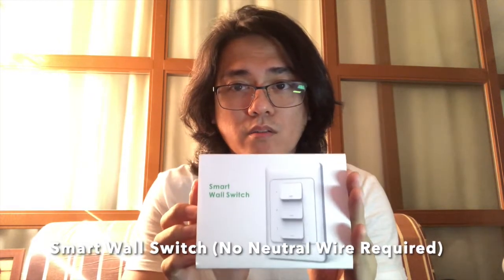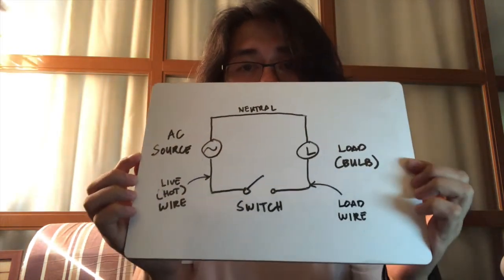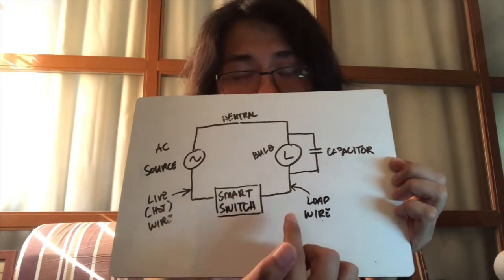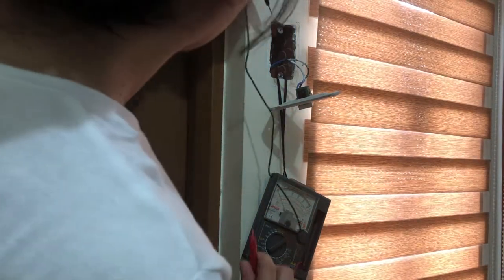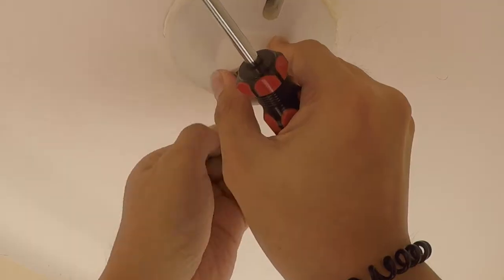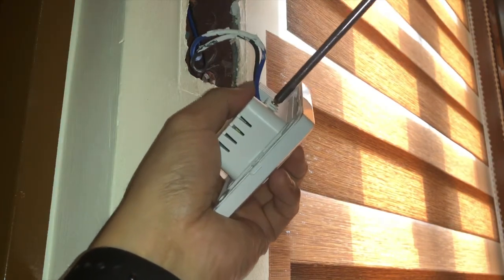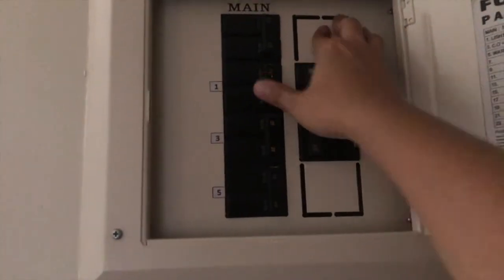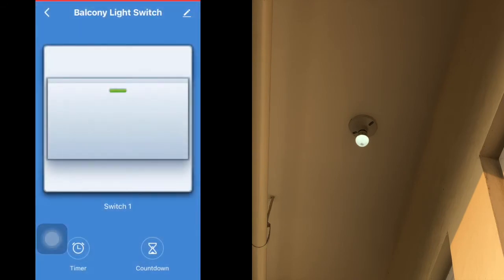Smart Wall Switch (No Neutral Wire) Installation and Setup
Here is my quick installation and setup of the smart wall switch for my balcony light.

The smart switch in the video is a Tuya-based, no neutral wire required, 1-gang switch.